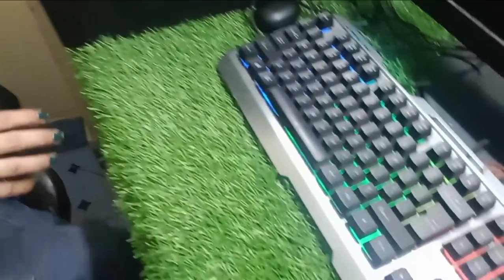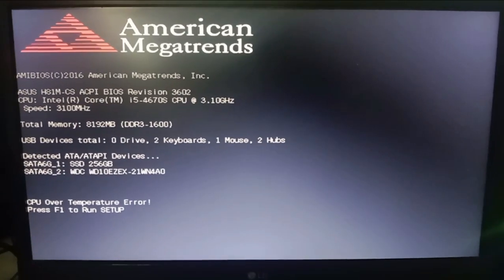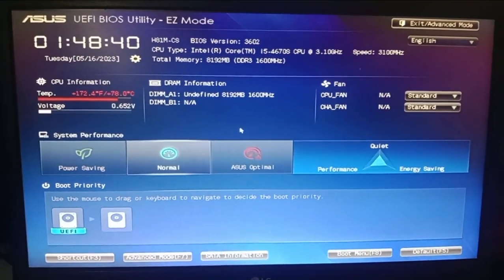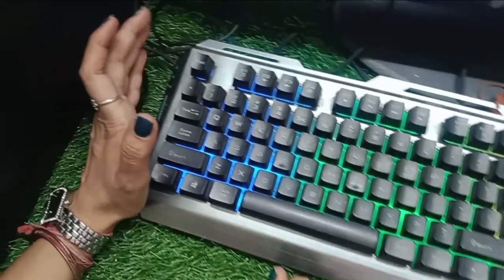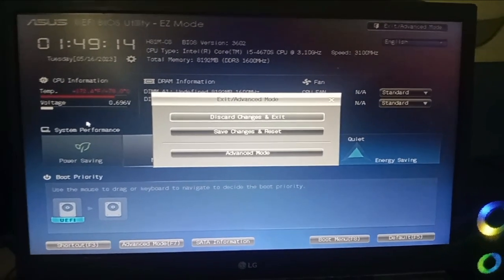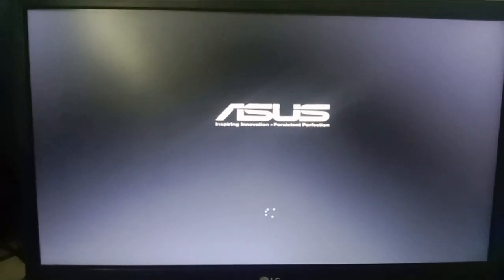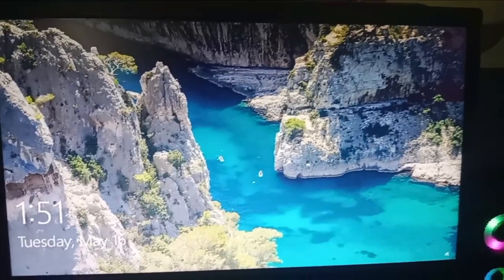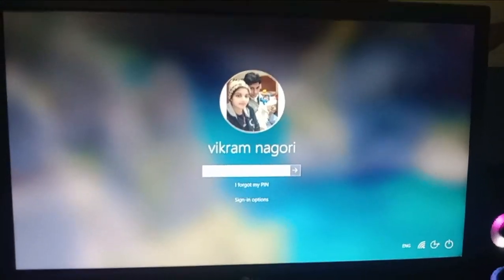American Megatrends Computer problem solved 1 minute mein Laptop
American Megatrends Computer problem solve 1 minute mein Laptop

Disclaimer under section 107 of the copyright at 1976,allowance is made "fair use" for purposes such as criticsm comment News reporting teaching scholarship and research fair use is a use permitted by copyright statute that might otherwise be in fringing non profrt educational or personal use rips profrt balance in favor of fair use.
                                  Thanks for watchingl